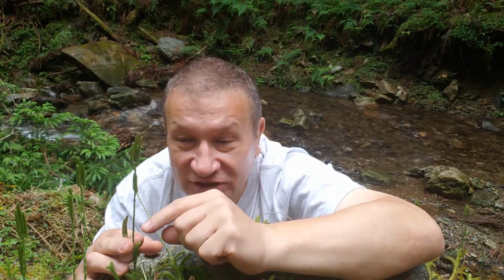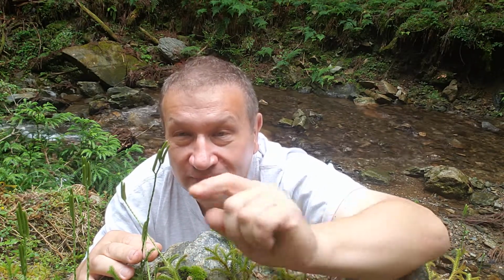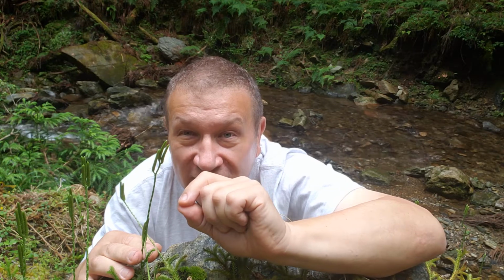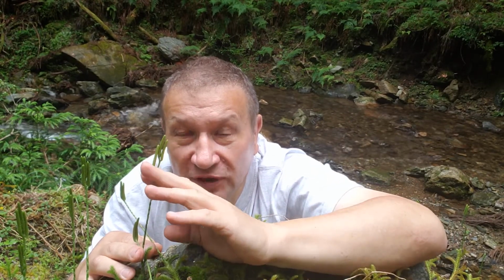How clubmoss uses its clubs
Lycopodium clavatum, ヒカゲノカズラ (hikageno-kazura)